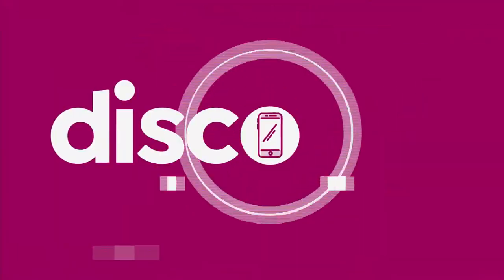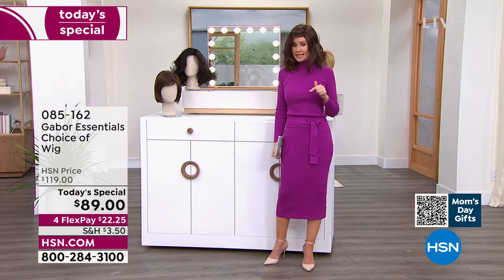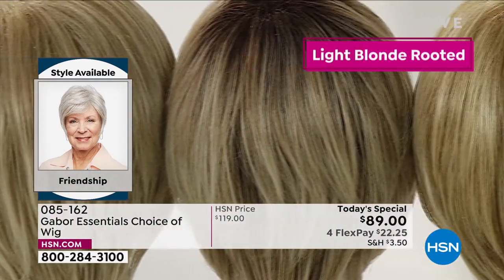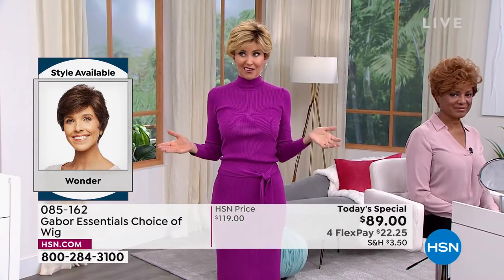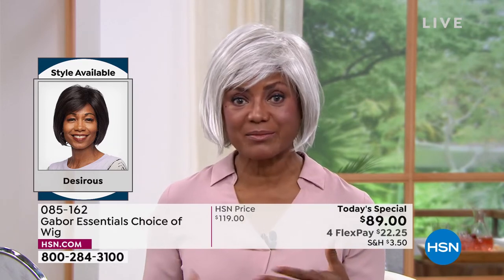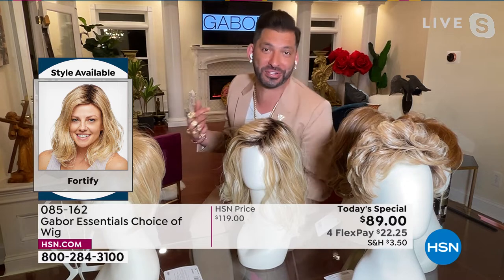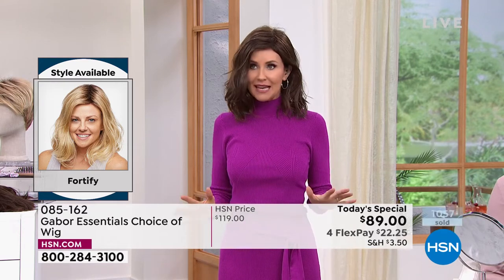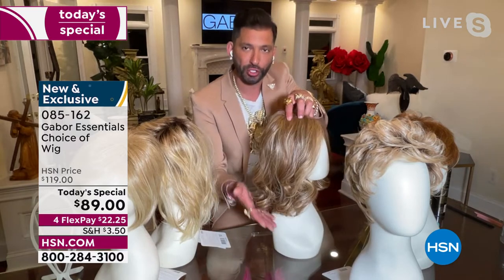HSN | Gabor Wigs 04.20.2022 - 12 AM